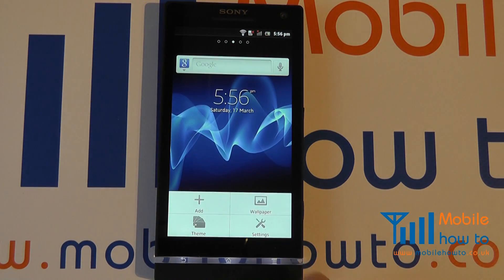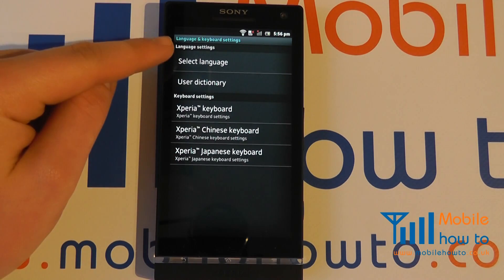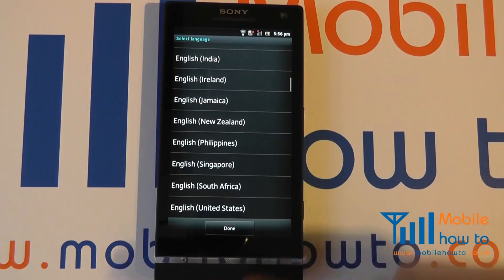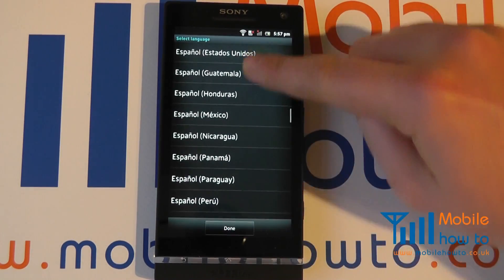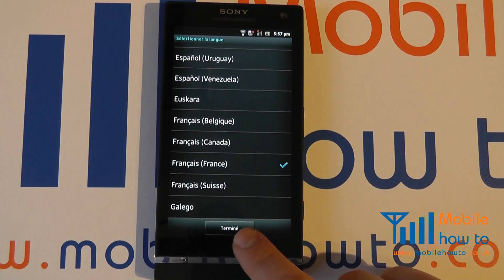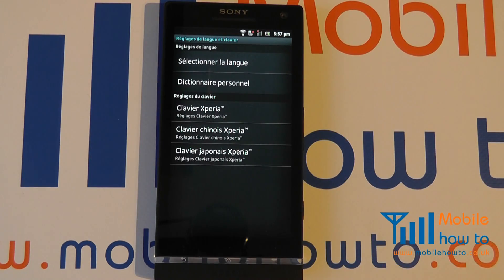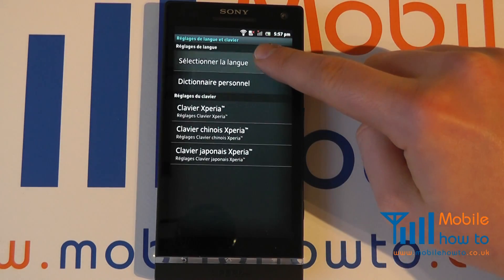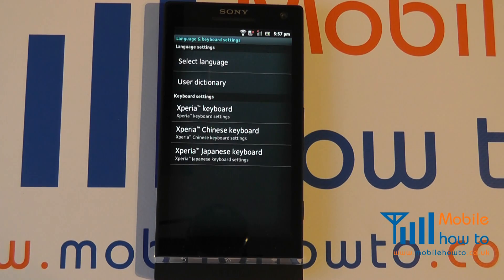How To Change The Language (Keyboard & Menu) - Sony Xperia S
A video  how to, tutorial, guide on changing the language on a Sony Xpeira S.